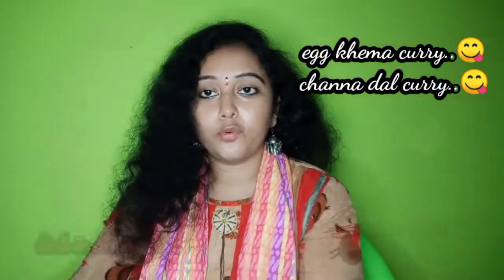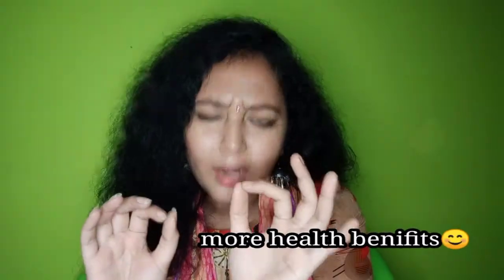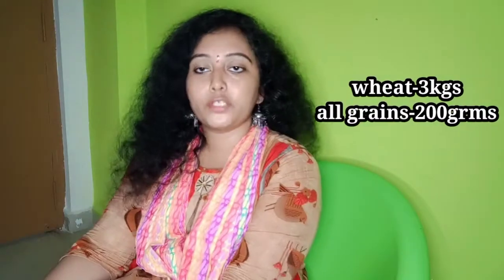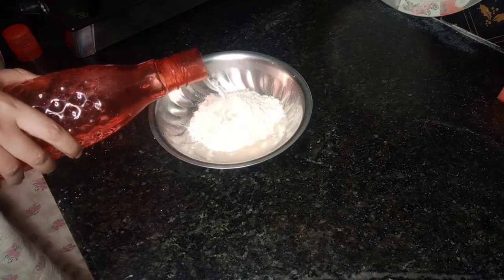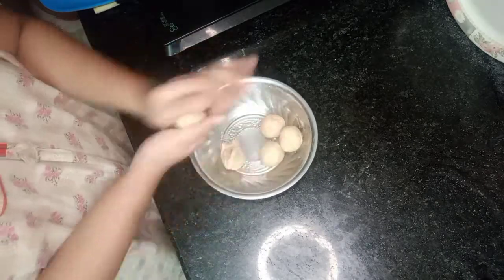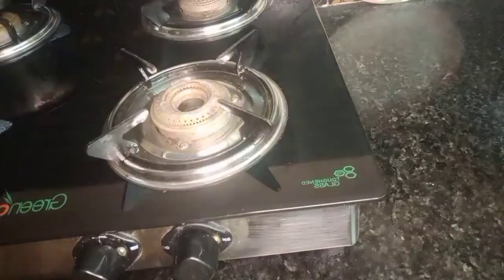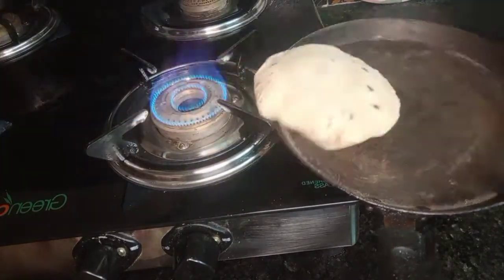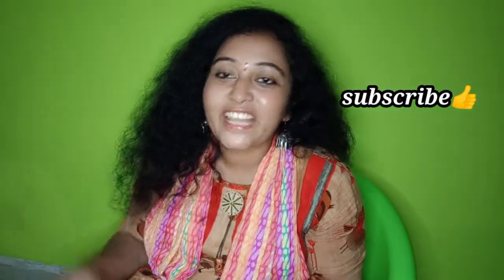pulka😋||ఏ పిండి వాడాలి||ఎలా చేయాలి||ఎవరు తినాలి||multigrain||ఈ కొలతతో తీసుకుంటేనే perfect పుల్కా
hi.
this is manju rathod

in this video i showd how to prepare pulka in easy way

🔸tips for how to prepare..

🔸measurement

🔸health benefits

all in one video. keep healthy

🔸egg kheema curry

🔸channa dal curry